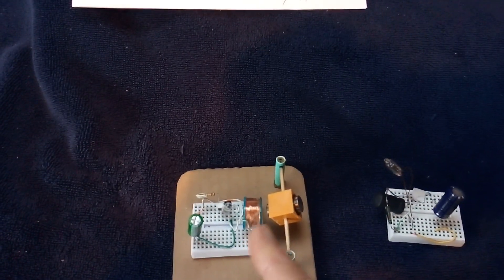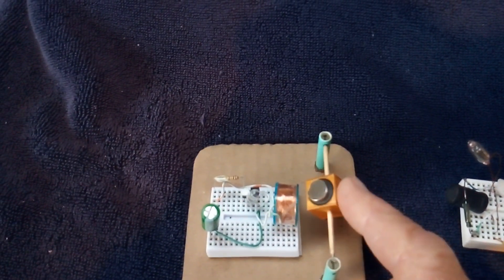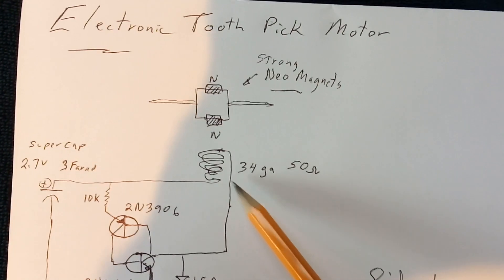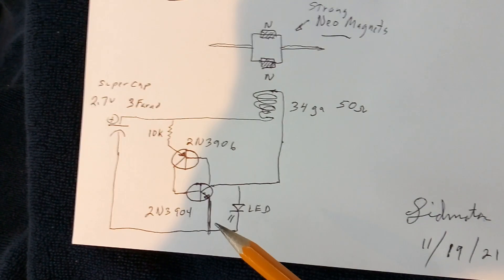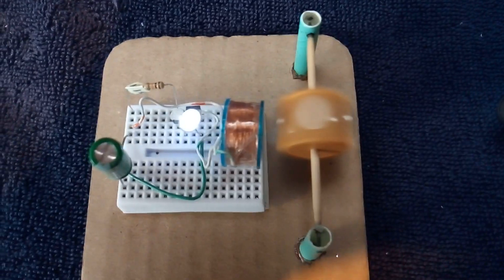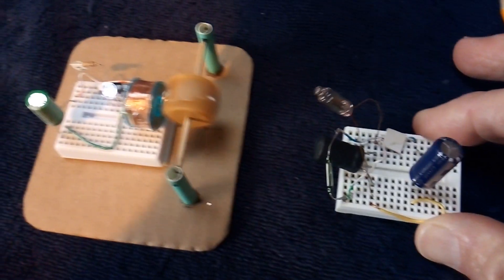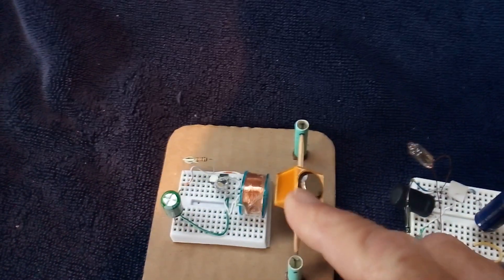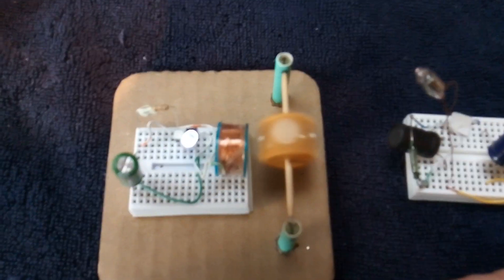Electronic Tooth Pick Motor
This is my 'Tooth Pick Motor'  being driven by an electronic circuit rather than a reed switch circuit. The advantage is much better reliability.  The mechanical reed switches wear out over time and have a tendency to fail in the closed position.